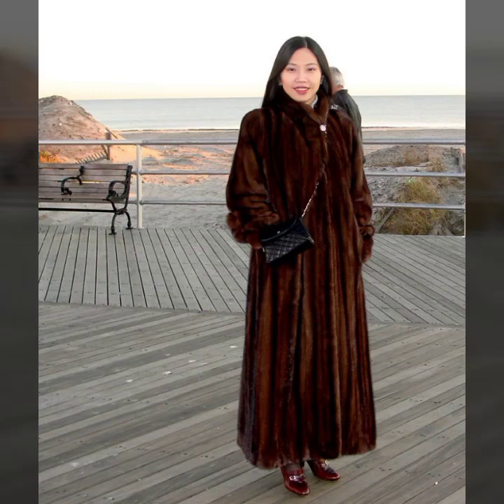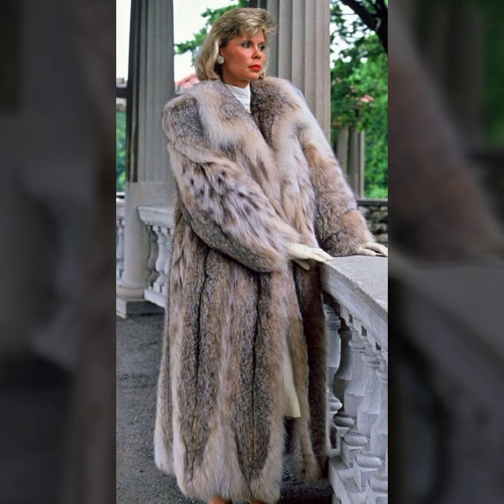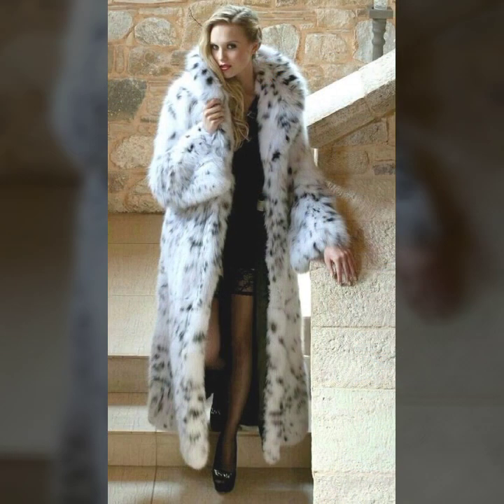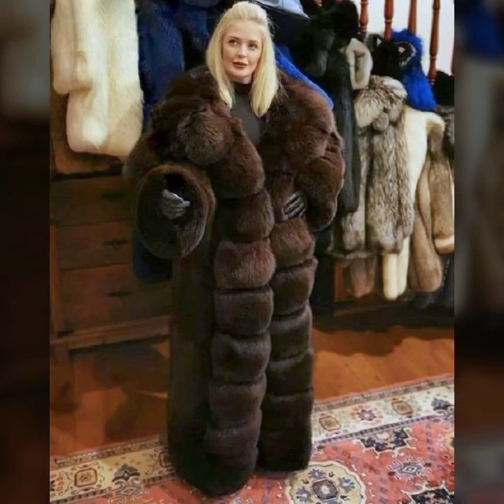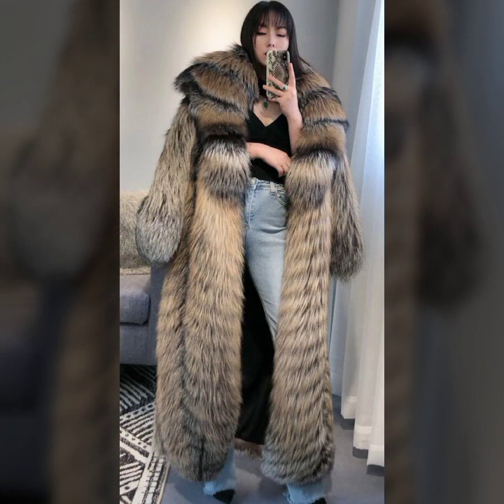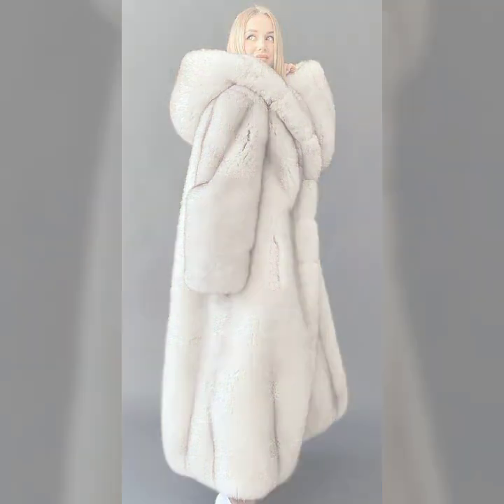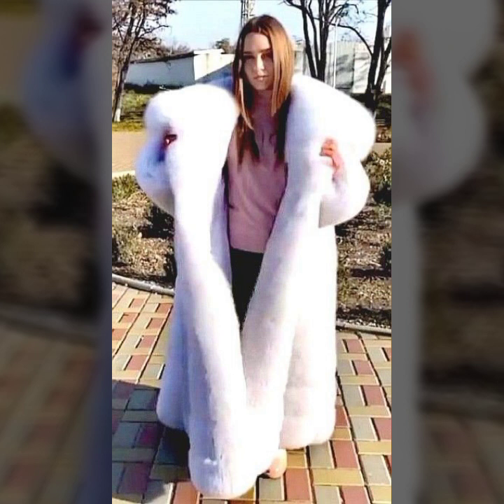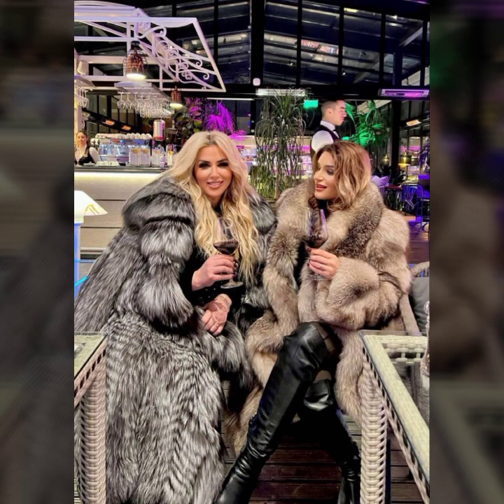Most Popular Flattering Collection Fur Coat for Girls#winter dress